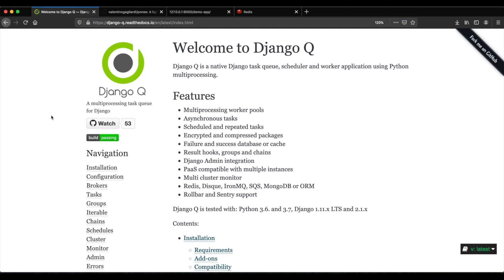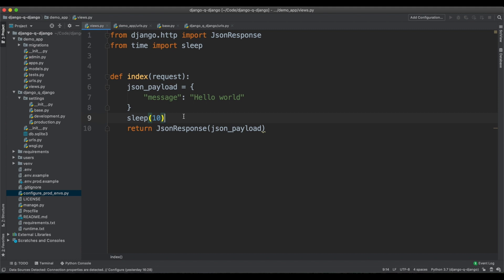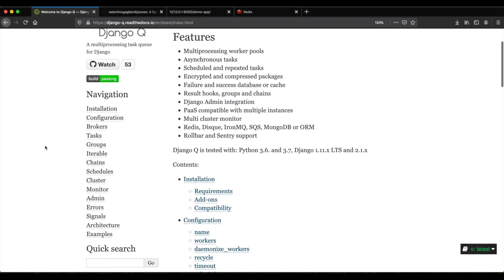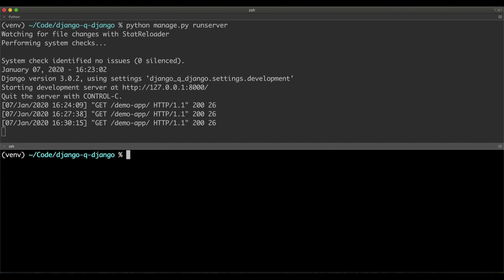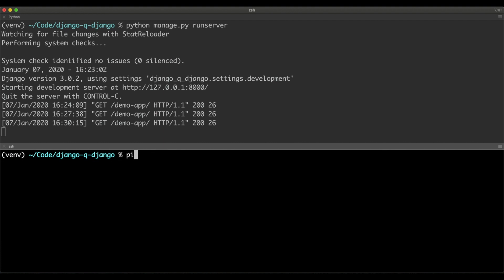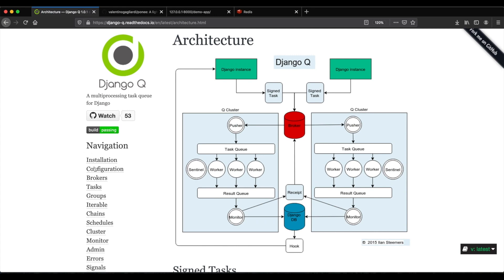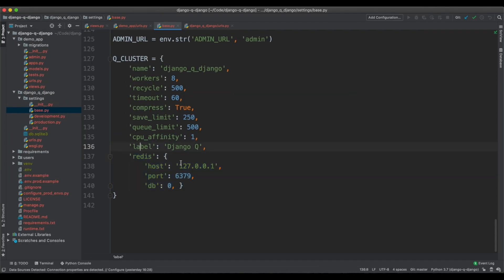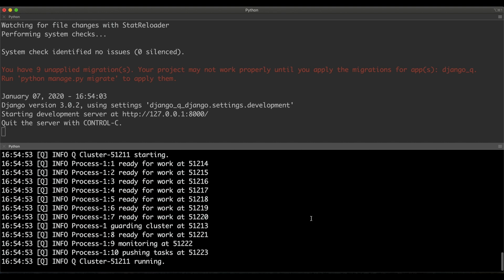Asynchronous tasks in Django with Django Q (Part 2)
Django Q is a scheduler and a task queue for Django. In this series you'll learn how to use Django Q in your Django applications for queuing long-running tasks. In this episode: preparing the Heroku project; installing Django Q.

👉🏻 Decoupled Django - Understand and Build Decoupled Django Architectures for JavaScript Front-end

Asynchronous tasks in Django with Django Q (Part 1)

What is a message broker?